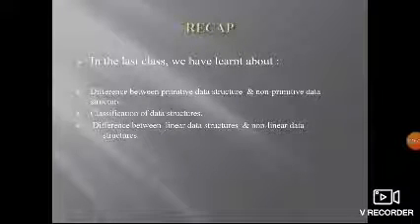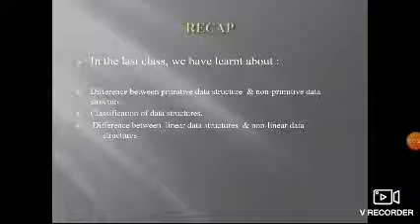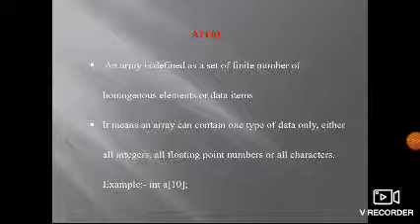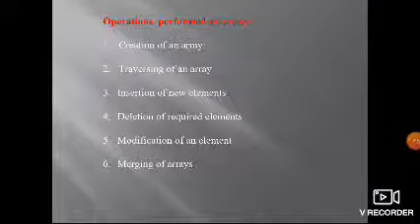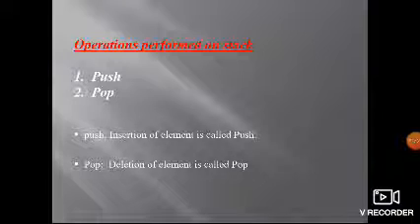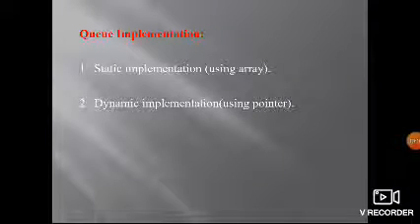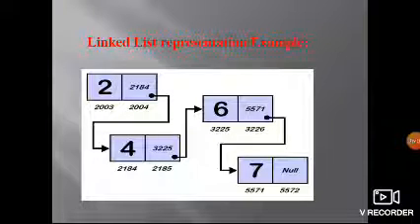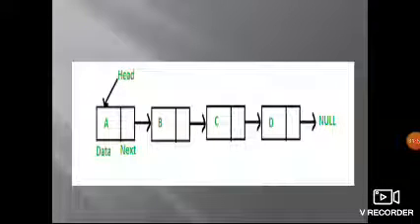Linear data structures